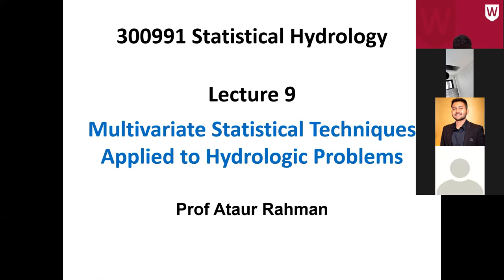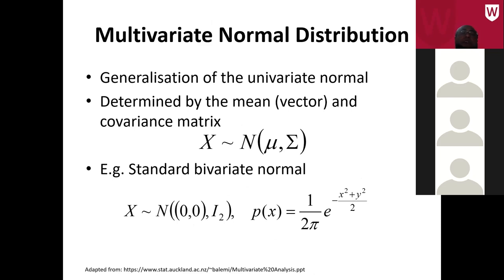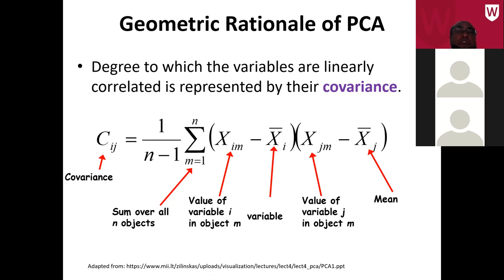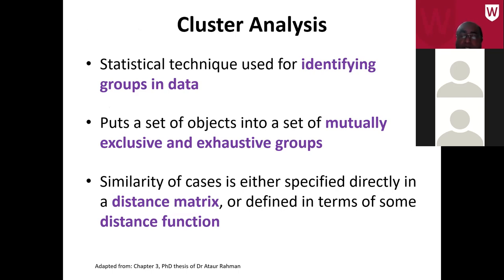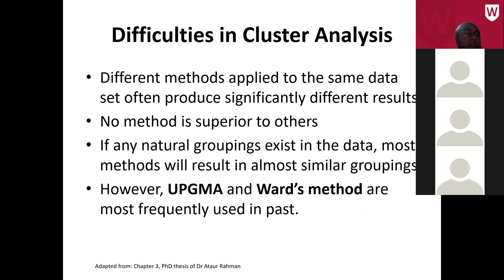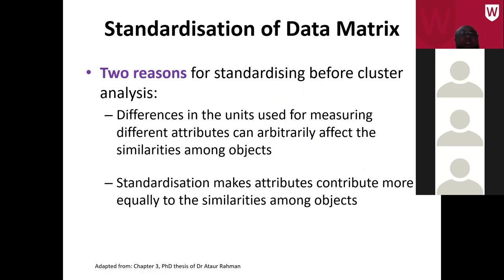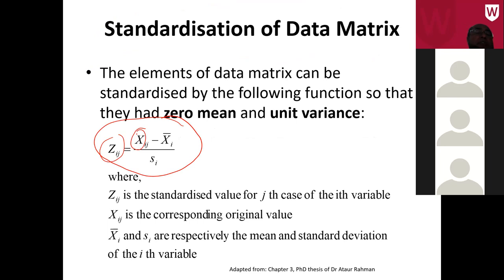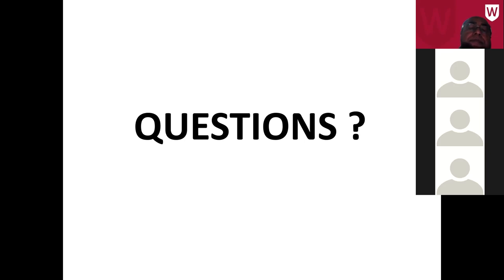Lecture 9 Multivariate analysis by Prof Ataur Rahman